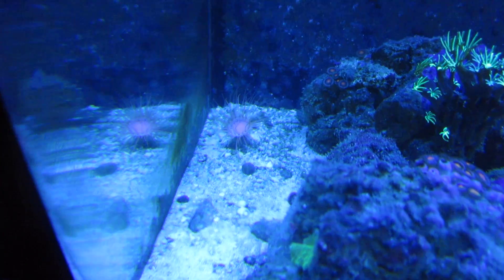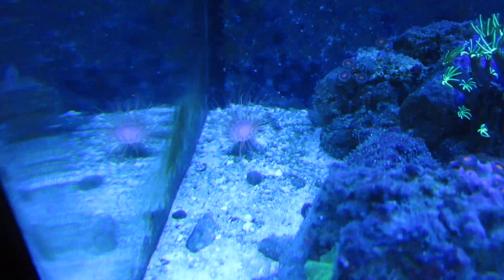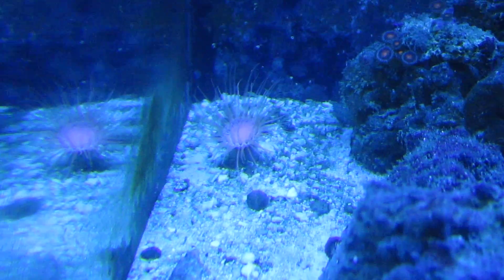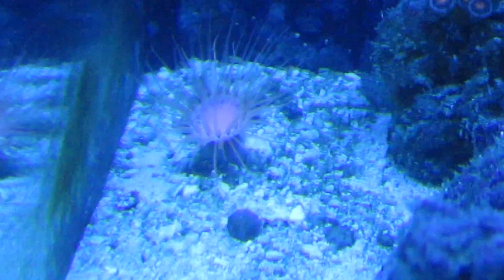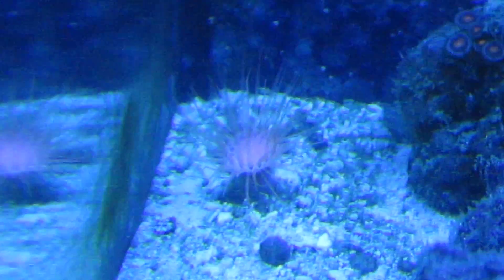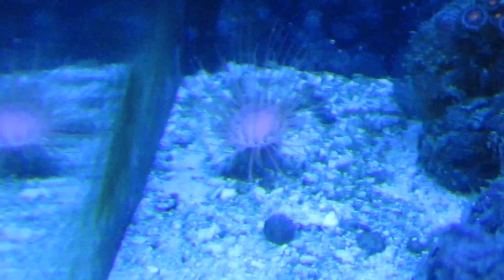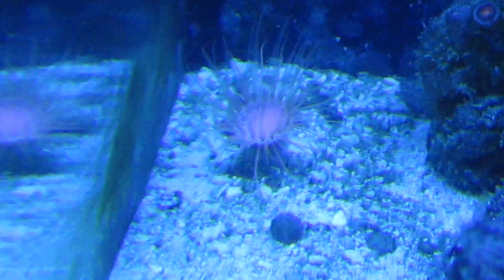Vietnam Anemonoe Few Months Now In Nano Tank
Found this one a few months ago, not fussy on eating even dry lobster bits are hand fed with tool, perhaps less likely to foul tank with issues as others known to do. So far lke it.